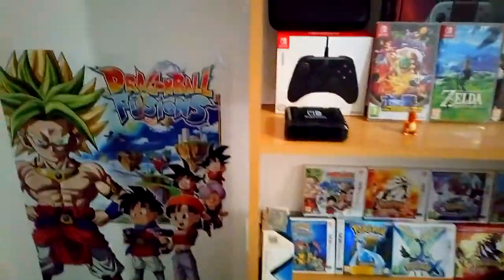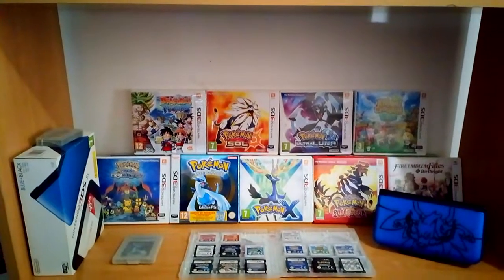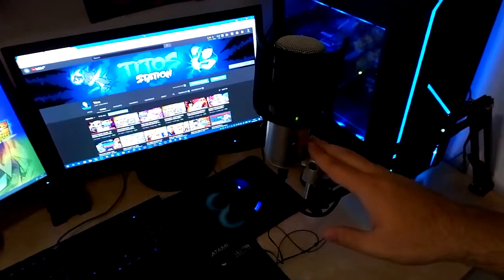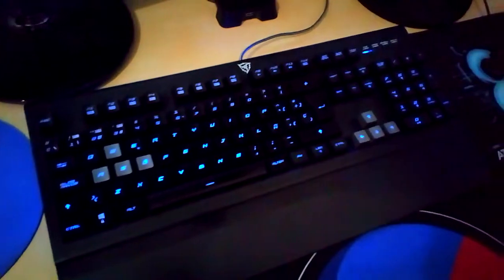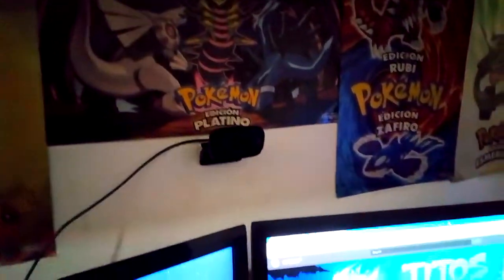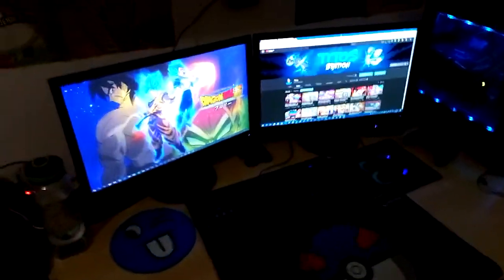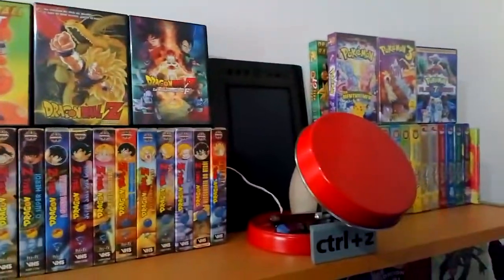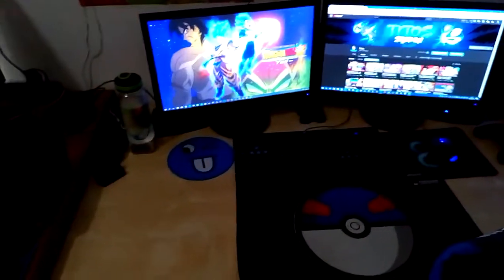NEW SETUP!! (2018) w/ Titos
Recently I changed my room and had to change my setup for gaming and recording for youtube, and since everyone wanted to see it then here is the video where I show my setup and a bit of my room! Hope you all like it! For any info on anything you see in the video just ask in the comments down below! :]

If you enjoyed make sure to Fire Punch the Like button, and join the BeastArmy for more

COOL LINKS

CREDITS